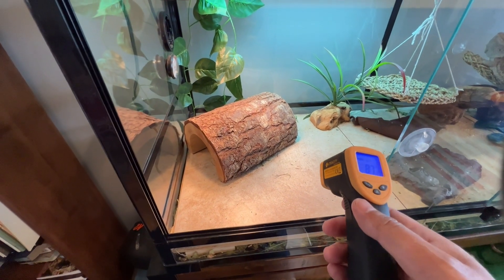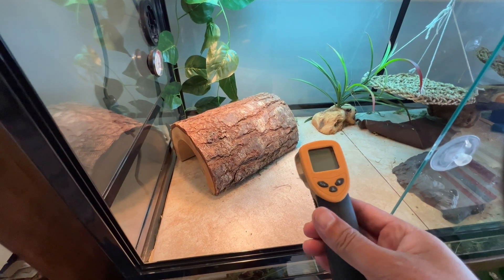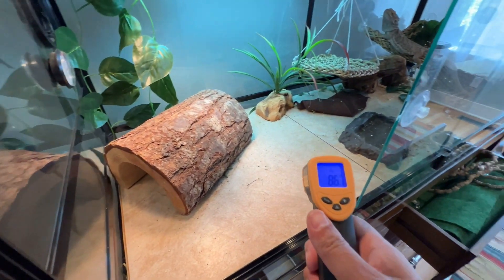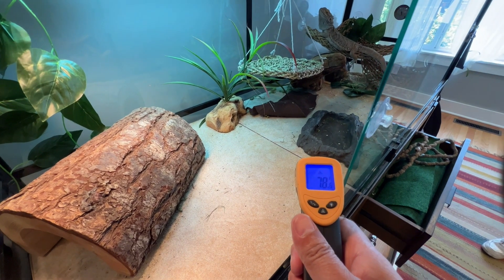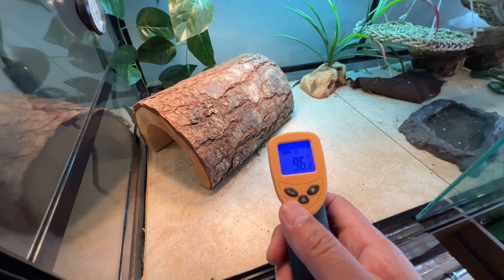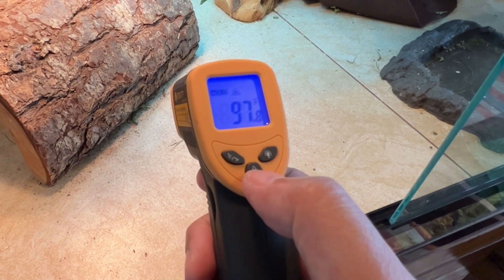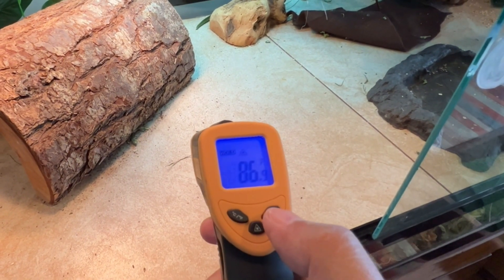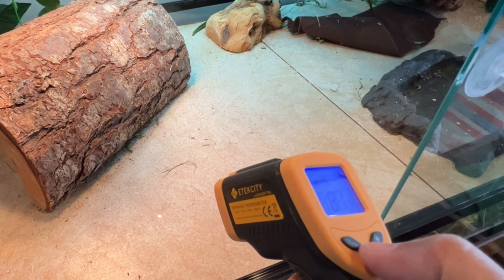Etekcity Infrared Thermometer 774 Review: Accurate and Efficient Temperature Measurements!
Etekcity Infrared Thermometer Upgrade 774

Welcome to my review of the Etekcity Infrared Thermometer Upgrade 774! In this video, I'll share my insights on this upgraded infrared thermometer that offers accurate and efficient temperature measurements. Discover its advanced features, user-friendly interface, and versatile applications. Stay tuned to find out if the Etekcity Infrared Thermometer Upgrade 774 is the perfect tool for home, professional, or outdoor use, providing you with precise temperature readings whenever you need them!